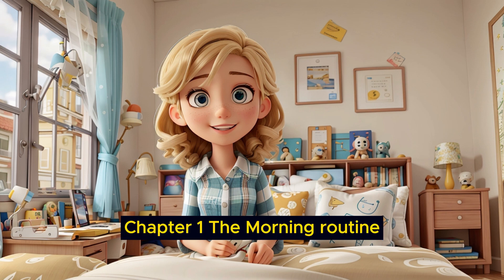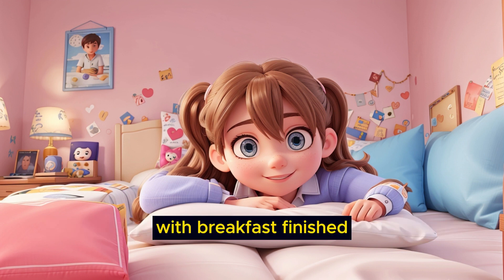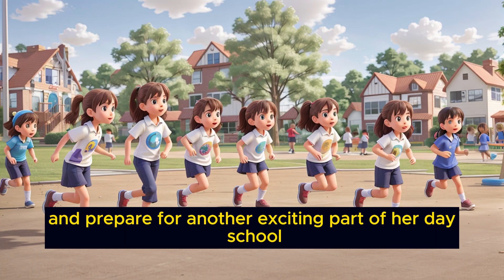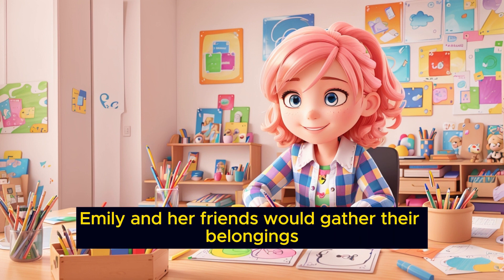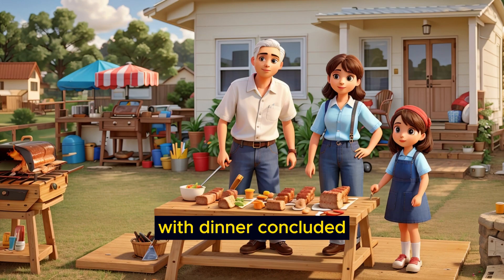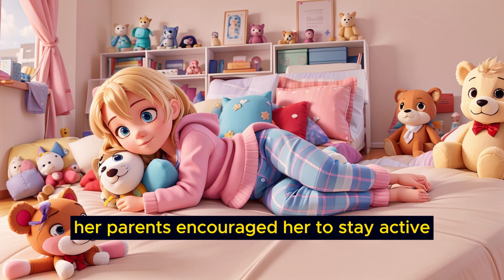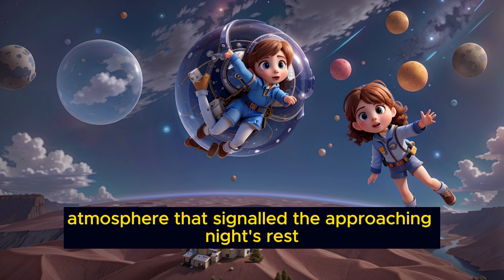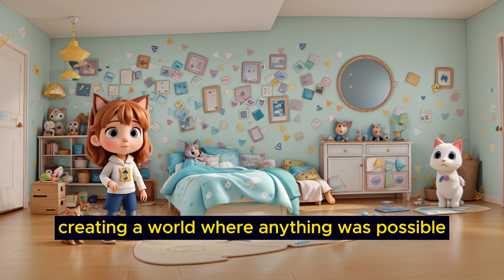600 Daily Life English Vocabulary for beginners - Easy English - Learn English Through Story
In a quaint and welcoming little house, nestled on a peaceful street, a charming tale unfolds about the daily life of a bright-eyed girl named Emily. Her world is filled with warmth, love, and the simple joys of everyday routines.

The story begins with the gentle rays of the morning sun peeking through Emily's bedroom curtains. As she awakens from a peaceful slumber, her room is revealed to be a vibrant haven adorned with colorful posters of her favorite animals. Her bed, adorned with a soft, fluffy blanket, beckons her to start her day. Emily's mornings are always marked by a touch of magic as she opens her curtains, allowing the sun to flood her room with a warm, golden glow.

With a stretch and a yawn, Emily rises from her bed, revealing her pink dress and a pair of cozy slippers that cradle her feet. There's a special bond between her and her stuffed animal, Mr. Teddy, who sits attentively on her bedside table, ready for a morning hug. Emily's morning ritual continues in the bathroom, where she finds a toothbrush adorned with her favorite cartoon character. She brushes her teeth with precision, ensuring she reaches every corner of her mouth. Her reflection in the mirror adds an element of fun as she makes playful faces at herself.

Dressed and ready to face the day, Emily makes her way downstairs to the welcoming aroma of a lovingly prepared breakfast. The kitchen is filled with the rich scent of freshly brewed coffee, and her cat, Whiskers, gracefully perches on the windowsill, eyes fixed on the birds outside. Her mom, a figure of warmth and care, orchestrates the morning routine. Emily sets the table, placing plates, forks, and knives, while her dad adds an extra touch of coziness by lighting a few candles.

The breakfast table becomes a canvas for delight as Emily enjoys her favorite morning meal. She pours cereal into a bowl, adds milk with a steady hand, and then carefully positions her spoon into the bowl. With each crunchy bite of cereal, she exclaims, "Yummy!" The simple pleasures of breakfast time are a source of joy, setting the tone for her day.

After her satisfying breakfast, Emily eagerly prepares for her short walk to school, a place filled with friendships and adventures. On the way, she meets her friends, and together, they share laughter, stories, and the promise of another day of learning. Her school, a lively place filled with colorful posters and bustling hallways, is where Emily dives into subjects like math, science, and history. The engaging lessons, interactive activities, and the guidance of her kind teacher, Mrs. Johnson, make each school day an exciting chapter in her life.

During recess, the school's playground is transformed into a realm of playfulness. Emily and her friends engage in games of tag, hide-and-seek, and hopscotch, their laughter filling the air. Lunchtime is a time for camaraderie, with her mom's homemade sandwiches, fruit, and cookies often shared with friends.

Upon returning home, Emily's world shifts gears into the realm of evening activities. Her room becomes a canvas as she expresses her creativity through art, using crayons and markers to paint vibrant pictures. Her colorful building blocks serve as tools for imaginative construction, creating towering structures and fantastical worlds. Educational videos on her tablet broaden her horizons, allowing her to explore fascinating subjects like animals and far-off lands.

The evenings are not just about personal growth and exploration but also about family bonds. Emily and her parents engage in quality time, whether it's playing board games, reading enchanting stories, or crafting together. These moments strengthen their connections, creating a loving and nurturing environment.

As the day draws to a close, the family comes together for a cherished tradition: bedtime stories. Emily is tucked into her soft bed, Mr. Teddy nestled close by. The room is dimly lit, providing a serene ambiance. Her parents take their places on either side of her bed, ready to weave enchanting tales of adventure, bravery, and wonder.

Emily selects a story from her collection, and her parents bring it to life with animated voices and vivid expressions. With each story, she embarks on journeys to far-off lands, meeting heroes and talking animals, and learning valuable life lessons. These moments aren't just about storytelling; they are precious bonds formed with her parents, making her feel loved and secure.

As the story concludes, Emily is tucked in snugly, the lullaby of her parents' voices adding to her sense of warmth and security. The room is filled with the soothing melody, and she closes her eyes, ready to enter the realm of sweet dreams.